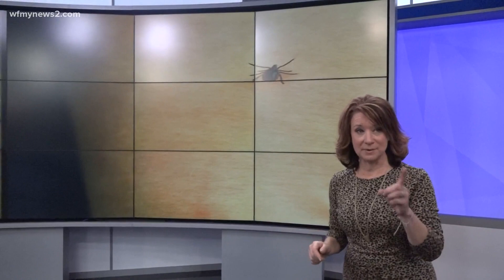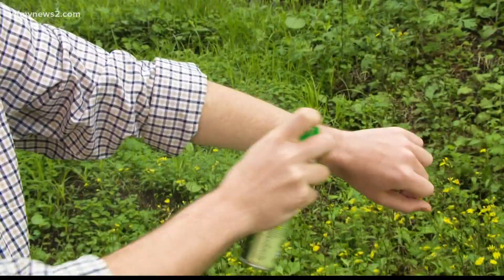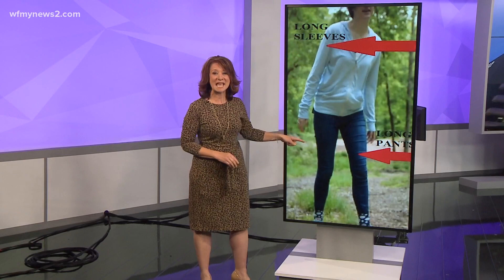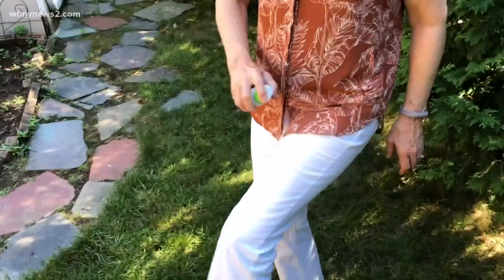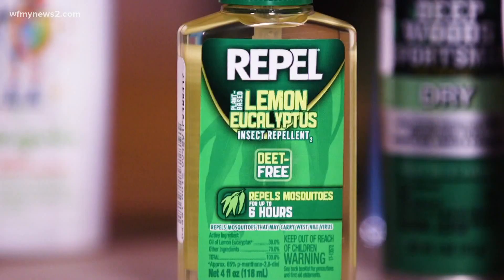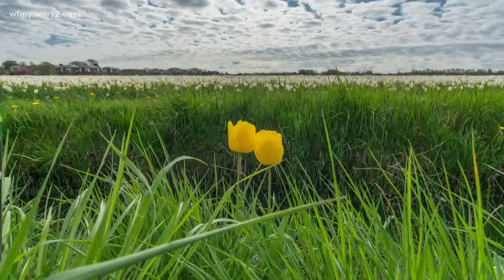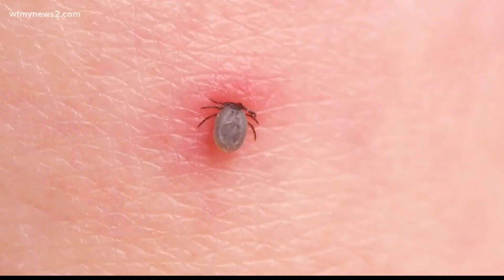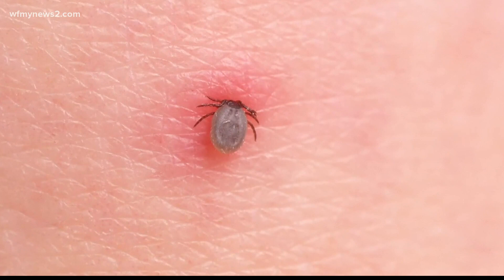It's tick season! How you can avoid the pesky bugs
Spring has arrived! Along with it, tick season. In some areas, tick season may have even started in the winter. And by May, they’re in their element and out in full force everywhere.

Ticks can be found from coast to coast, and the number of tick-borne diseases, such as Lyme and Rocky Mountain spotted fever, have been on the rise in recent years. So, it’s really important to take the proper precautions.

Depending on where you live, tick activity and the kind of tick will vary. It’s a good idea to check your local health department for that information.

It’s also good to remember, the best defense is a good offense: Make it difficult for ticks to bite you. That means if you’re out in a wooded or grassy area, be sure to dress correctly.

You should wear long sleeves and long pants that are tucked into your socks to keep ticks from getting under your clothing. It’s also a good idea to wear light colors so that it’s easier to spot any ticks that may be on you.

Also, before you leave your house, apply an insect repellent to any exposed skin as well as the outside of your clothing.